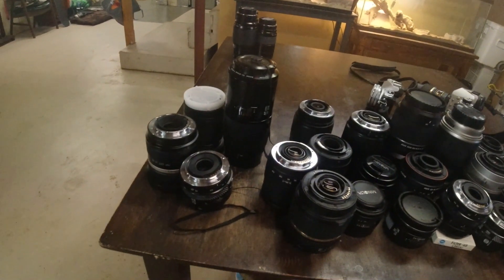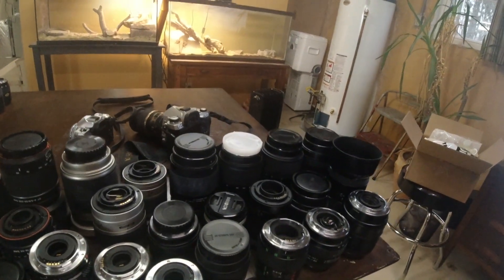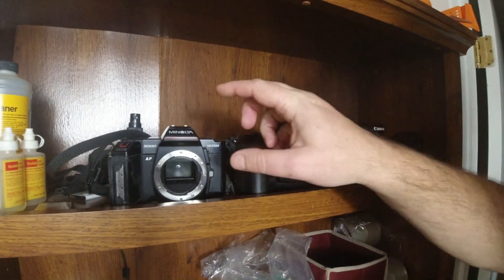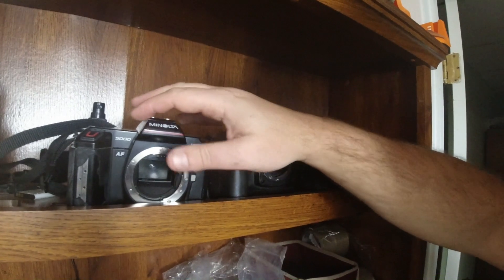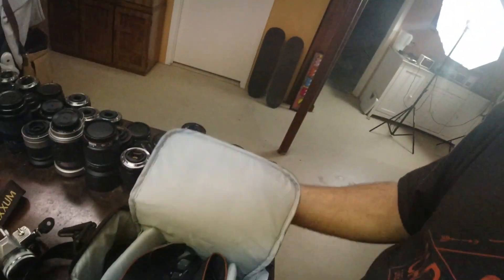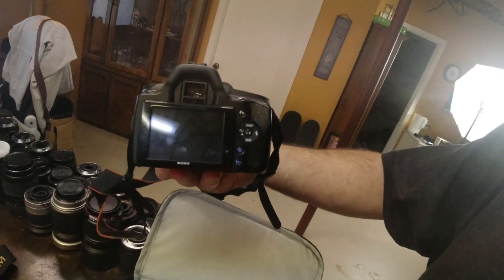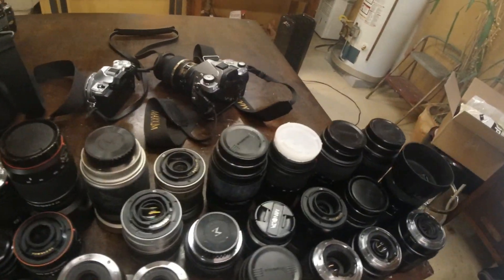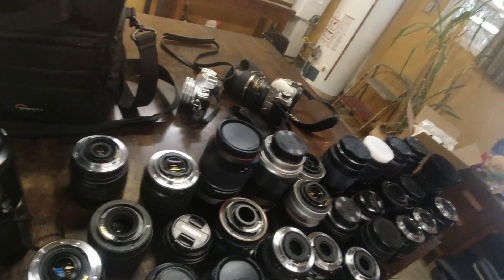I got a new camera Not Pentax